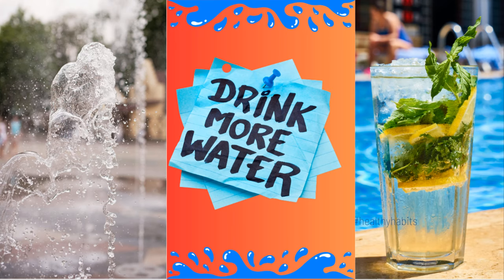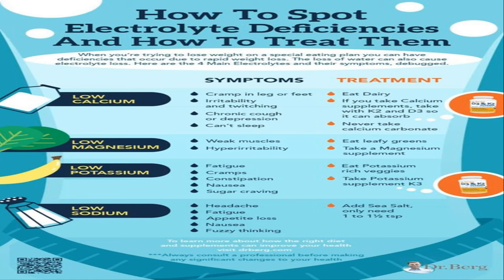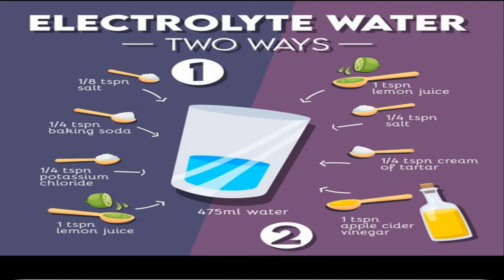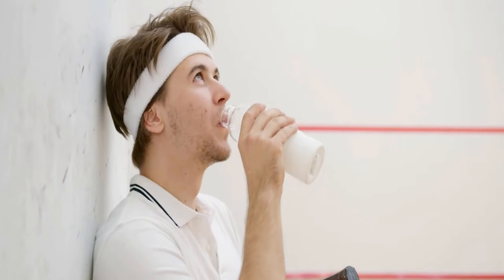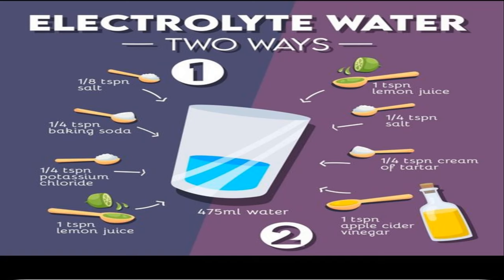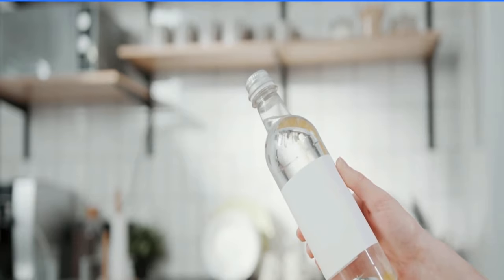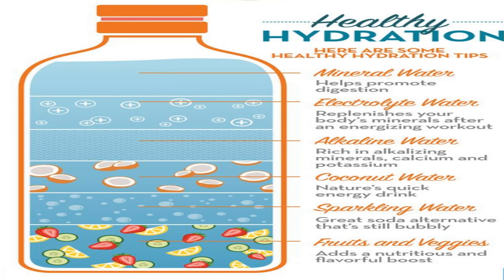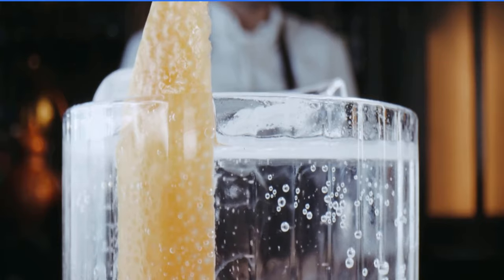DIY 2 Electrolyte Drinks Recipes To Power Up Your Life Changing Workouts!!!!(MUST WATCH)